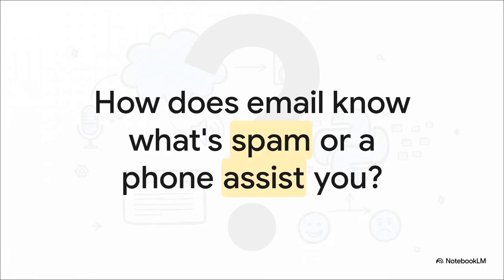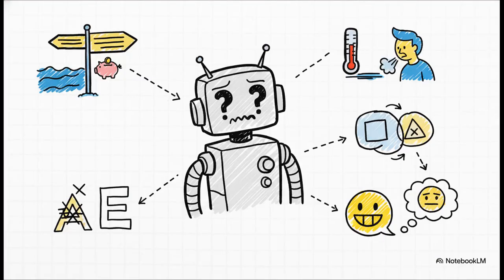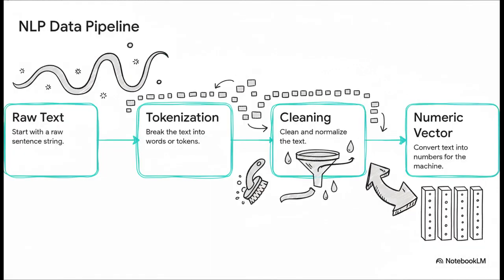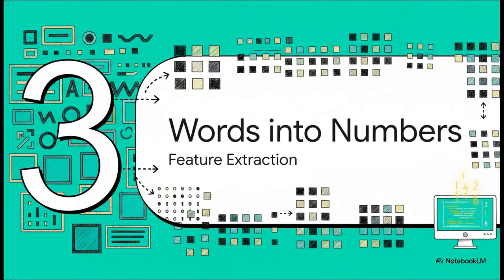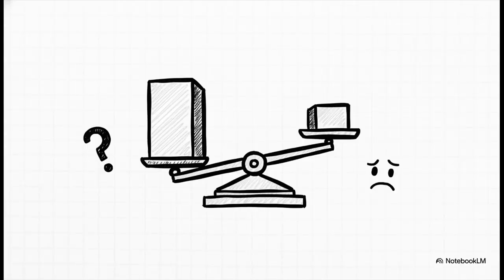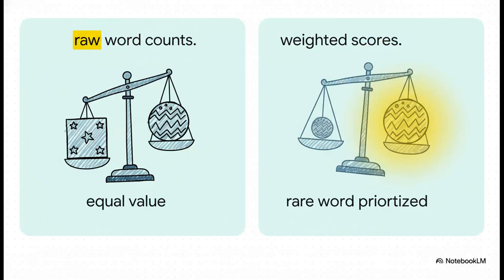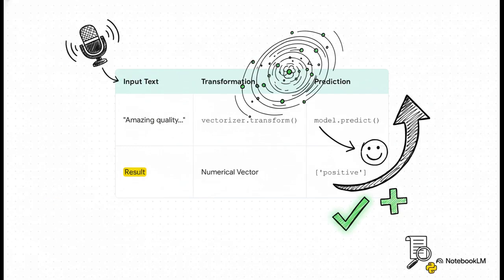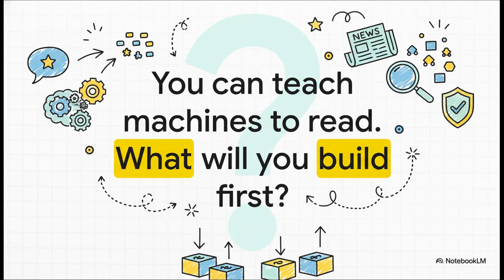Teach Machines to Read- Natural Language Processing -NLP